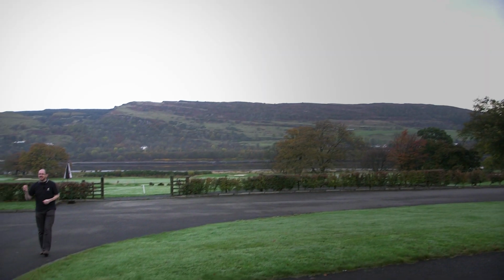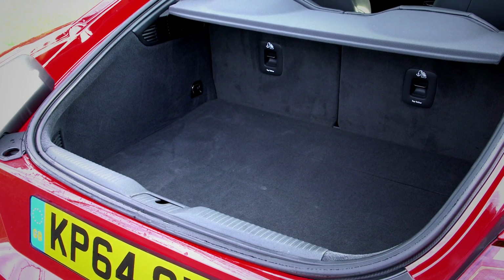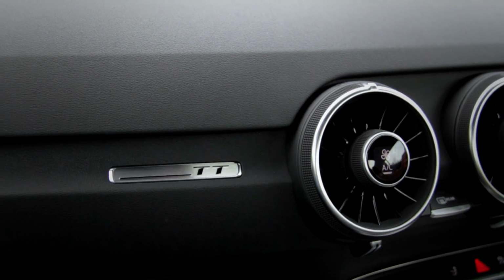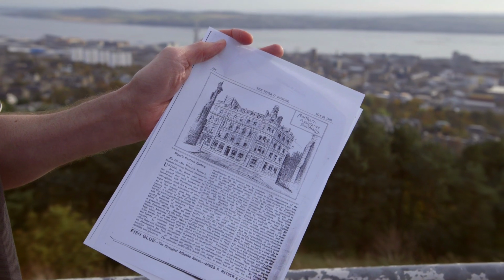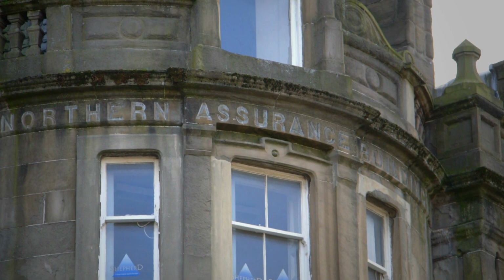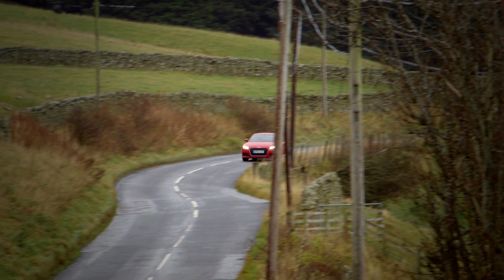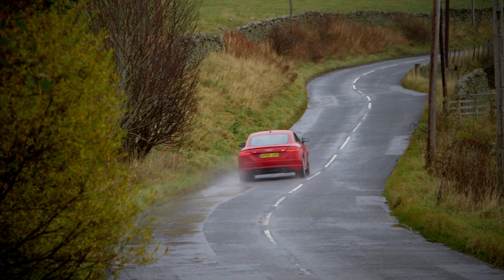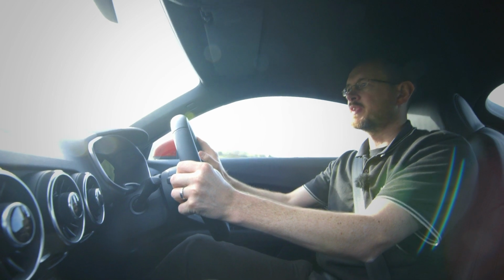Audi TT Road Trip – Back to the Future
The new Audi TT has very strong links to its predecessors, as Andy Pringle finds out on a trip to discover some of his own family’s heritage

To search for a new or used Audi TT go